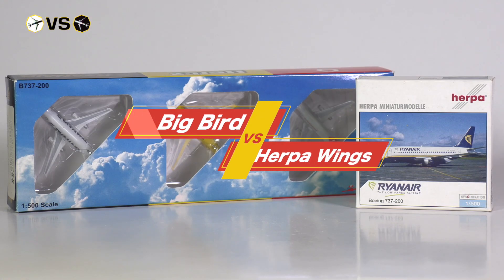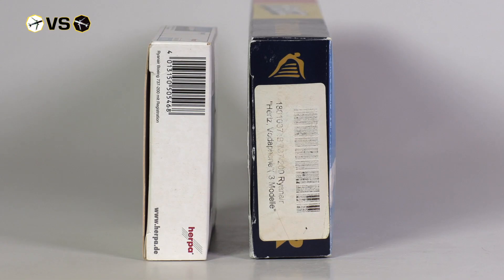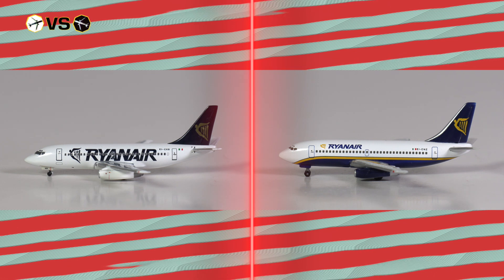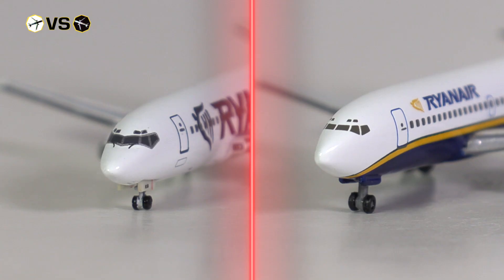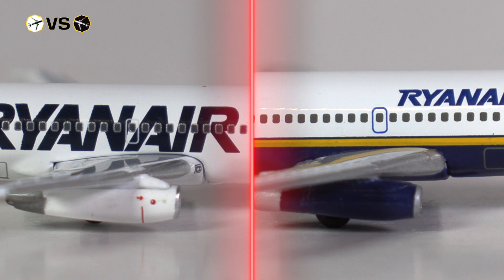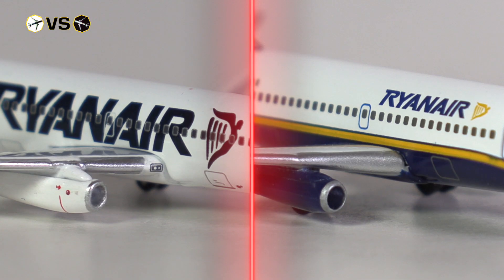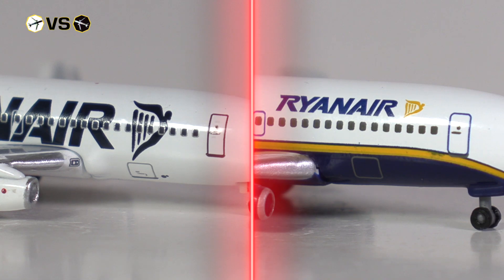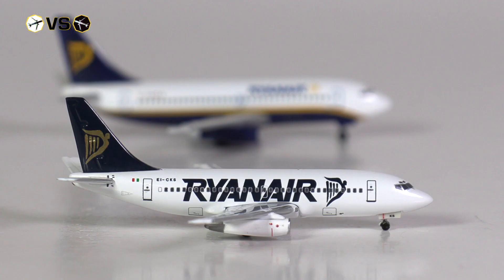VERSUS #8 Big Bird B737-200 vs Herpa Wings B737-200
In this video we are comparing a Big Bird B737-200 with a Herpa Wings B737-200 (both in scale 500 and of Ryanair) and are taking a detailed look at if and how the details of the aircraft models differ from each other.

Big Bird Boeing 737-200 Ryanair - EI-CKS
Herpa Wings Boeing 737-200 Ryanair - EI-CNZ